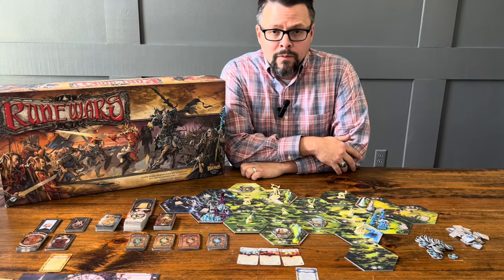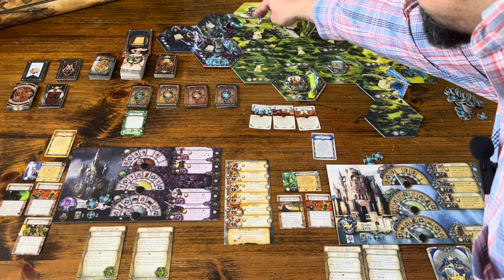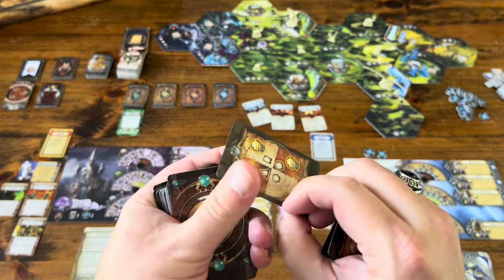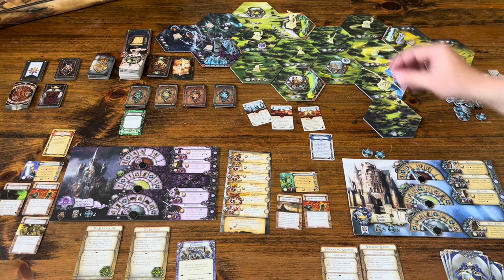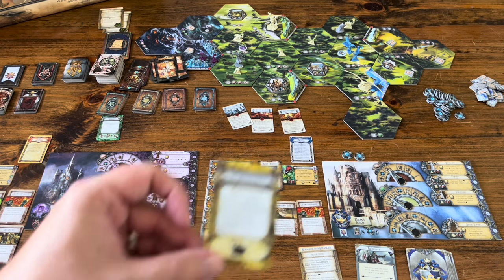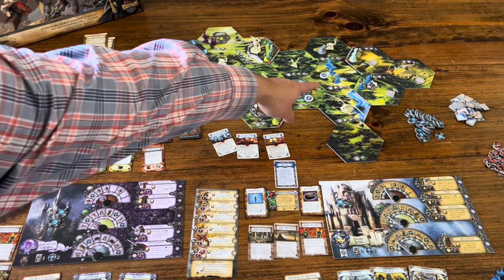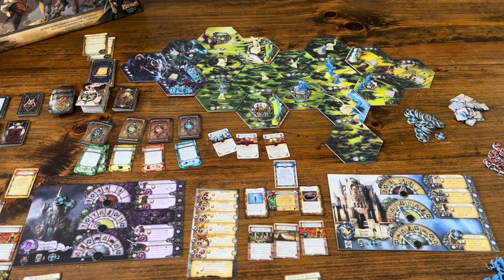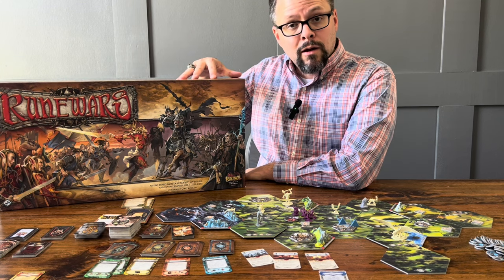"Runewars" by Fantasy Flight games. Gameplay and Review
This was a large game review and so it's a long one! I went ahead and broke down pretty much every single thing while playing an entire turn. I hate that this game is out of print. They really should bring it back.

Yes I realized after the fact that my noob self cut the top of my head off in the video. sigh. I didn't want to redo so it is what it is. At least it's a lesson for future videos!

Chapters:
00:00 Introduction
02:00 How to setup
04:23 Faction card breakdown
05:55 How a turn works
06:13 Round 1-Spring card breakdown
07:15 Actions breakdown
15:55 Playing Round 1actions
18:05 Diplomacy with neutral unit
19:30 Combat breakdown
24:00 Round 2-Summer card breakdown-Quest phase
25:12 Hero questing breakdown
33:45 Playing Round 2 actions
35:19 Round 3-Autumn card breakdown
38:03 Playing Round 3 actions
39:55 Round 4-Winter card breakdown
42:15 Playing Round 4 actions
45:55 Breakdown of a battle between players
54:02 Review and final thoughts

The Diminutive Soldier Ranking Scale:
10-Phenomenal (Mind blowing/redefines genre)
9-Excellent (Hard to find negatives and extreme high quality)
8-Great (Only a few minor things holding back from a higher score)
7-Good (Overall largely positive experience)
6-Alright (Slightly better than average, but with it's faults)
5-Mediocre (Hard to describe as good, but calling it bad would be too harsh)
4-Below Average (More bad than good)
3-Bad (Barely any redeeming qualities)
2-Very bad (Functional, and that's about it)
1-Terrible (Can scarcely be considered even functional)
0-Broken (literally doesn't function)

Check out my instagram page for more game footage and miniature painting!